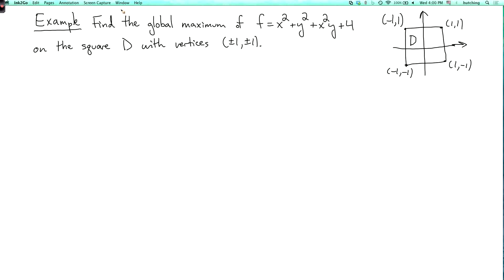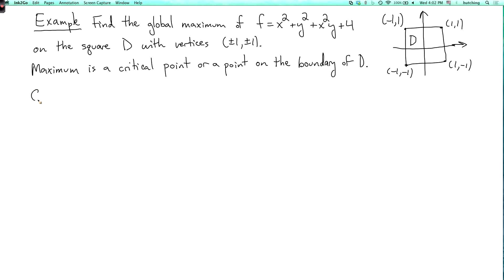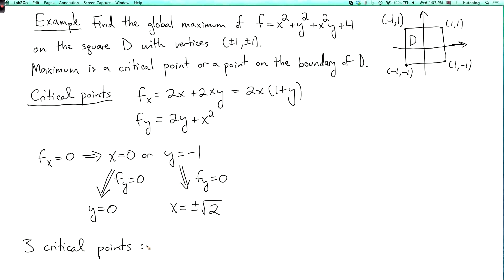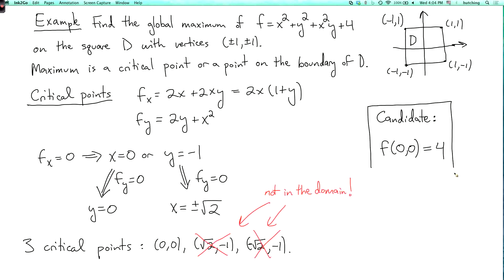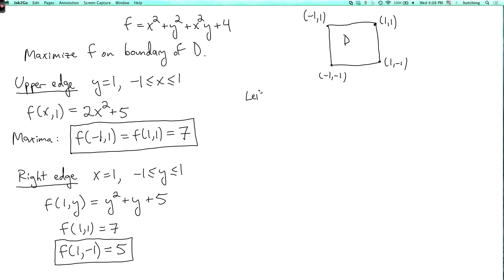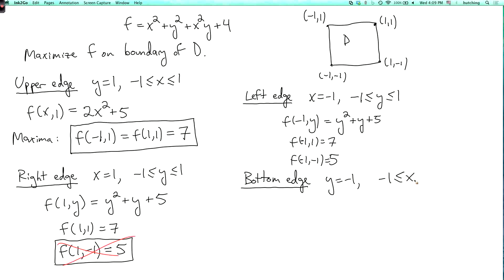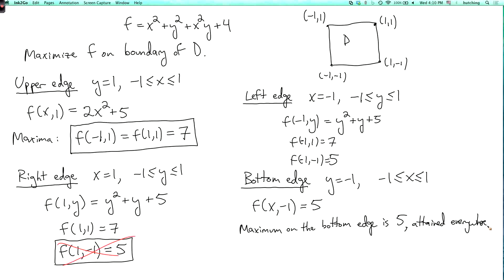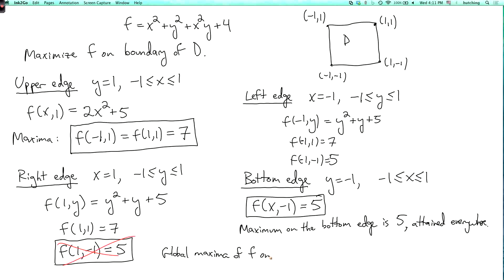Multivariable calculus 2.5.7: Optimization example #1